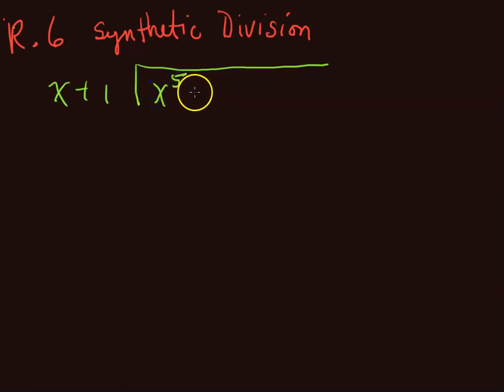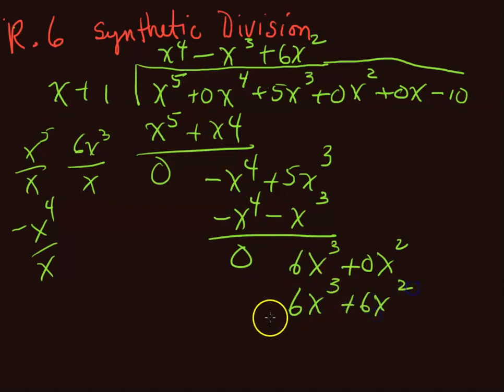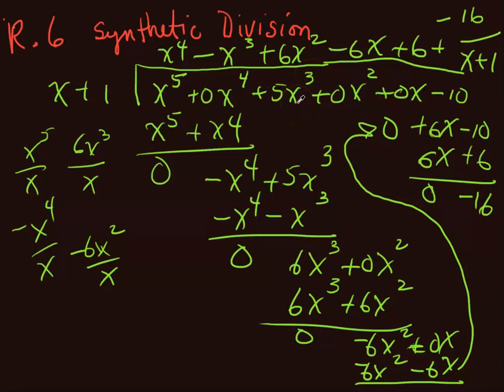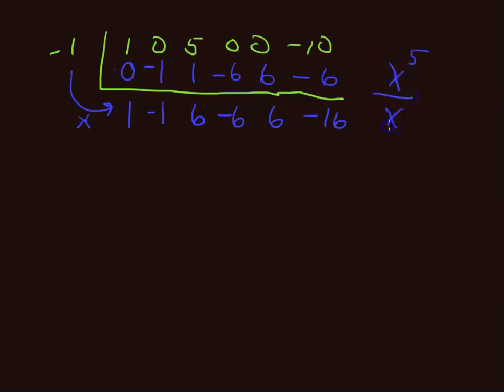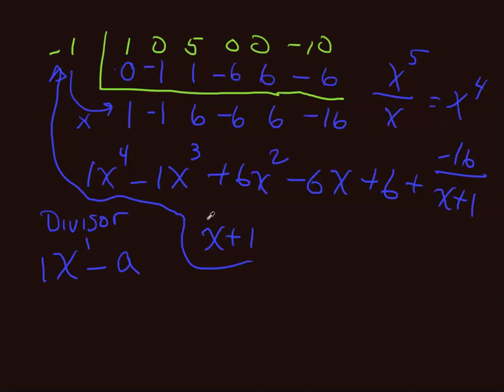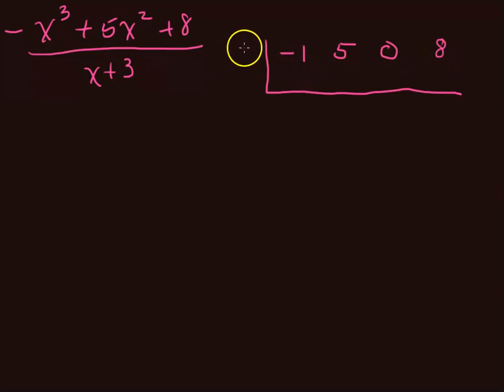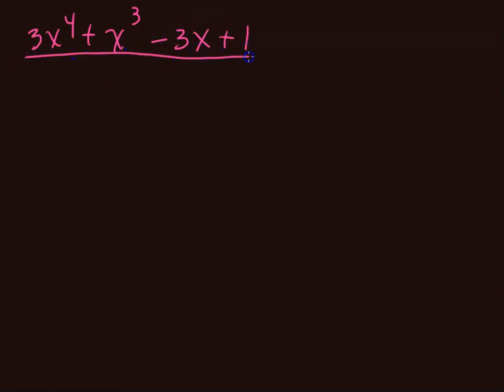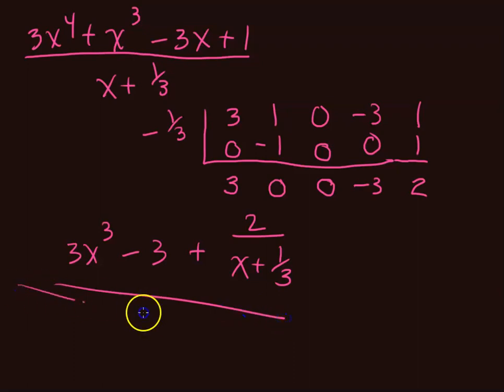CA R 6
College Algebra Chapter Review Section 6